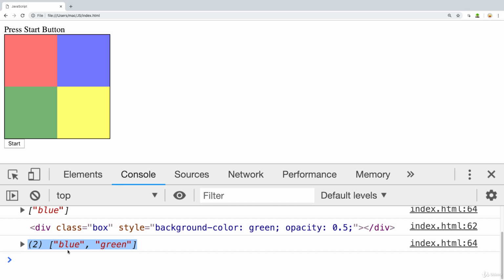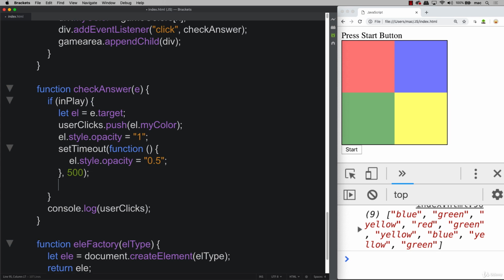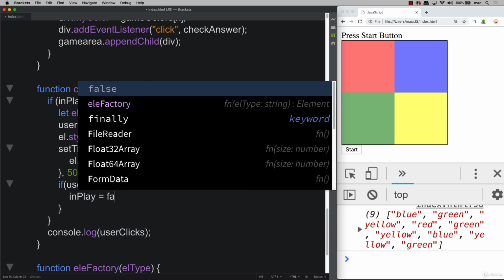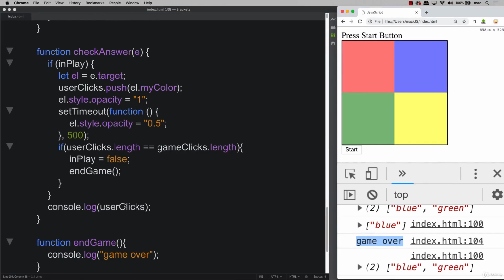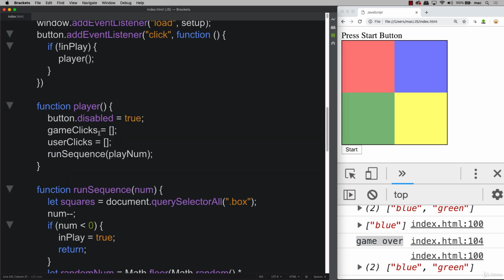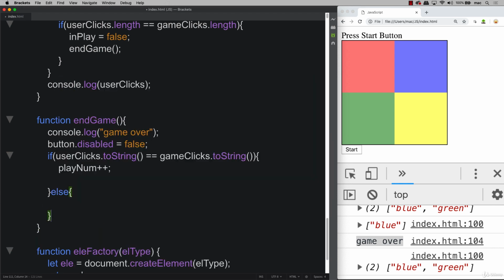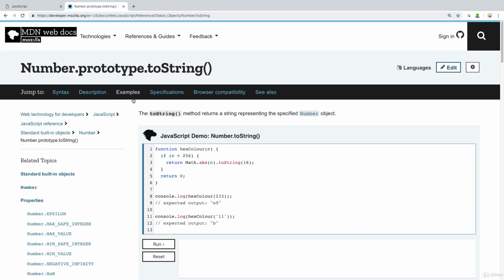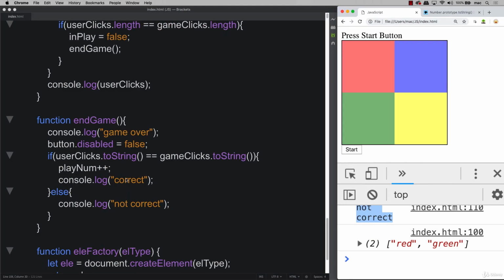55 Modern JavaScript 19 009 End Gameplay Check